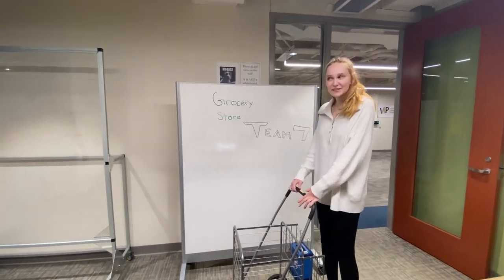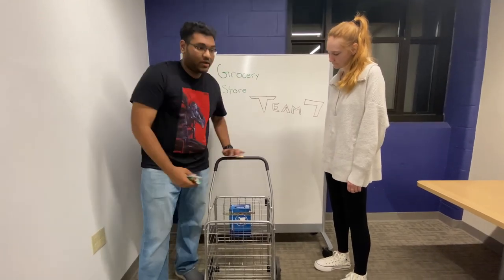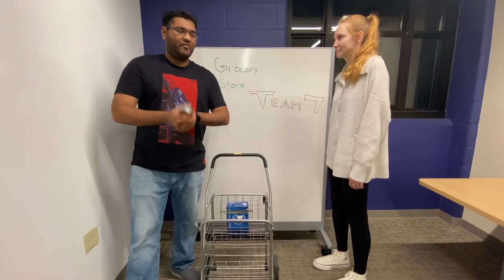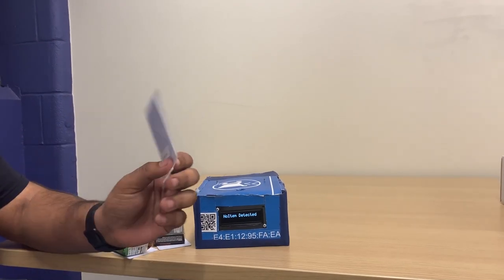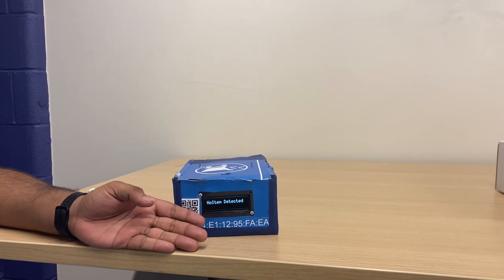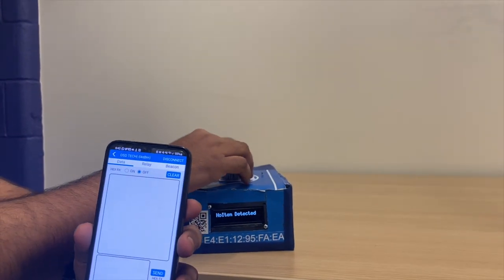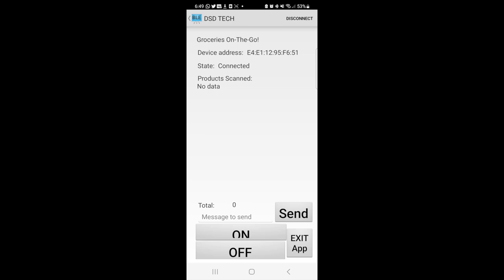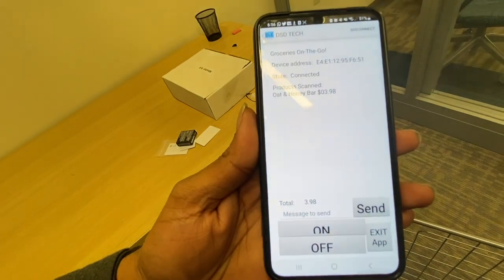SPARK Challenge, Spring 2023: Groceries On The Go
Groceries On-The-Go is an automated shopping cart that uses sensing to make shopping easier and quicker. The cart will use an RFID scanner and a motion sensor to track when an item is added or removed from the cart.